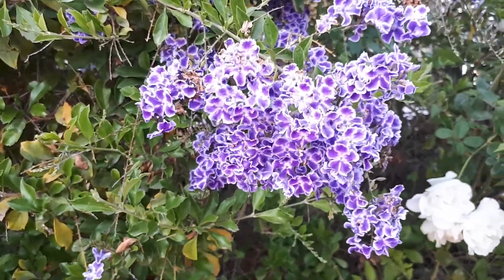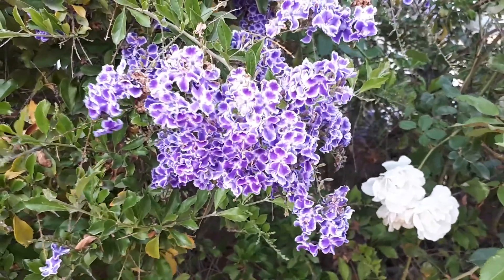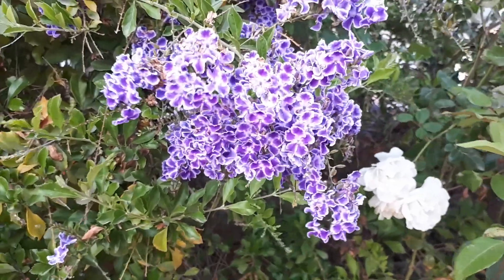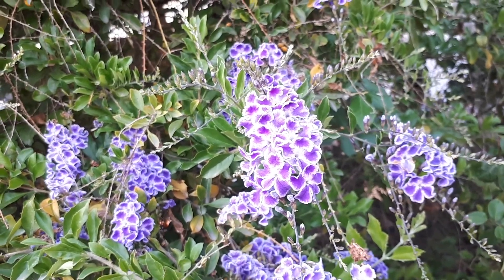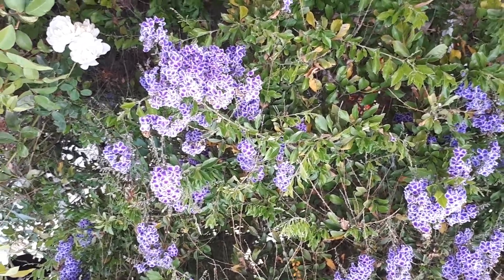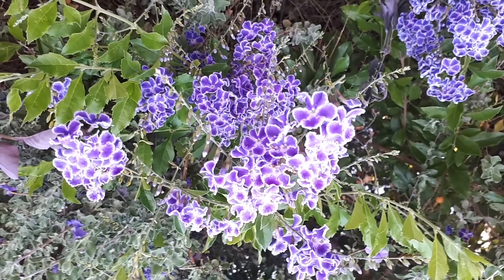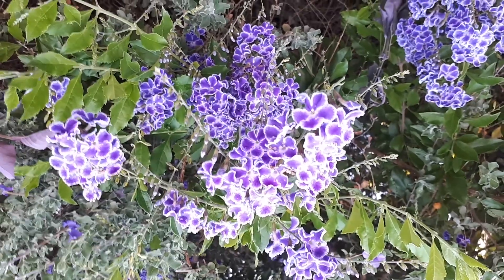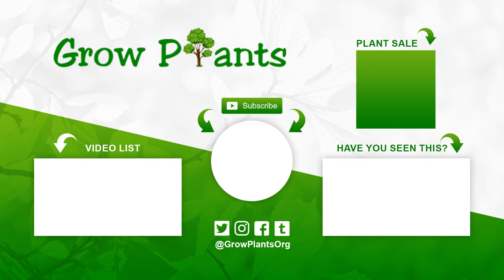Duranta plant - How to grow (Golden Dewdrop)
Duranta plant - growing information
Duranta plant for sale
How to grow Duranta plant
Alternative names: Sky flower, Golden dewdrop s